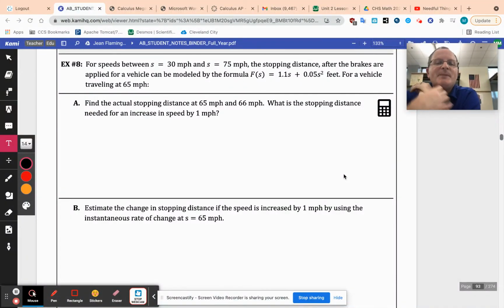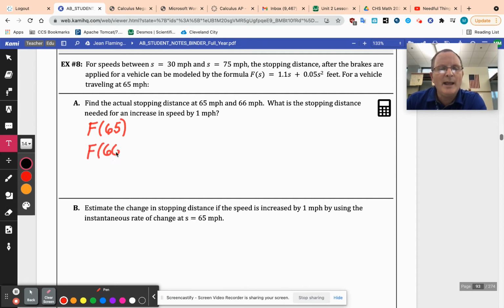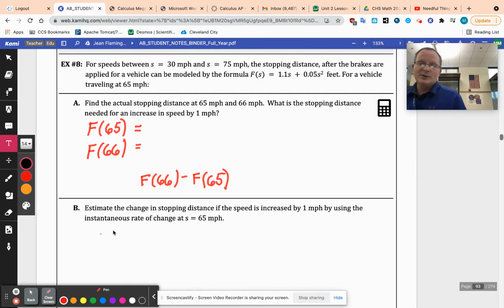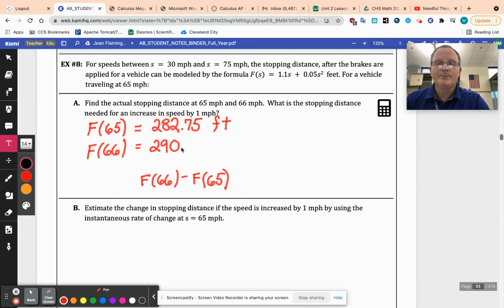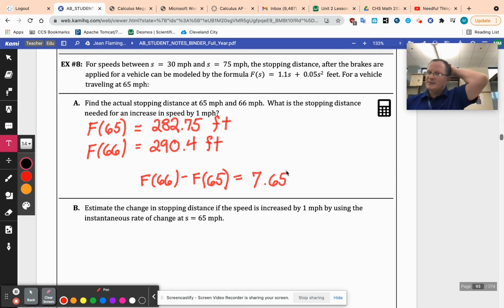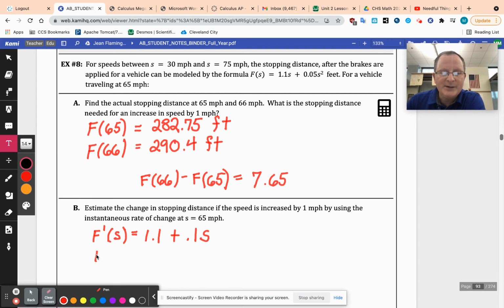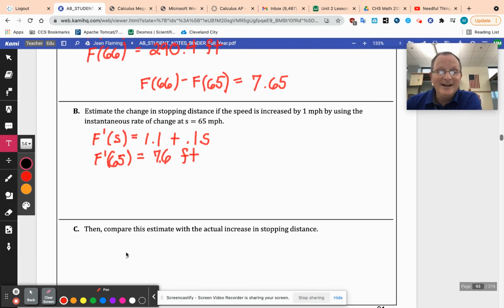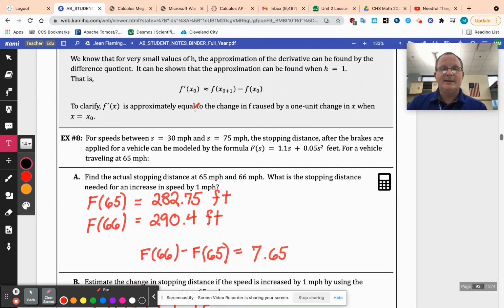Lesson 2.7 - Example Eight